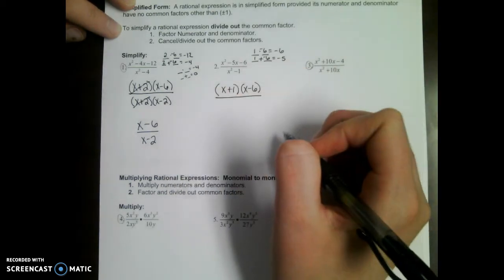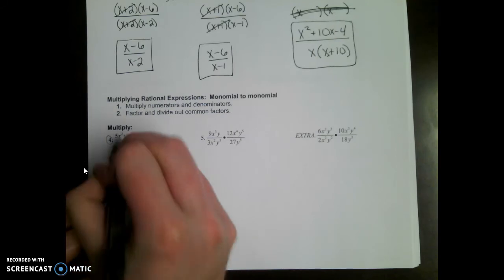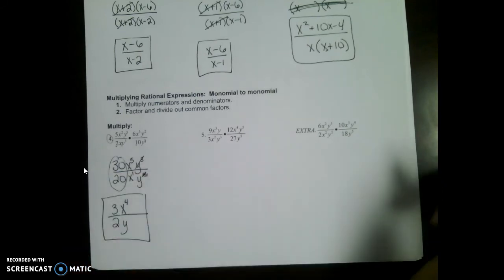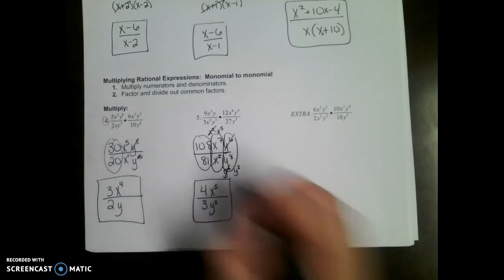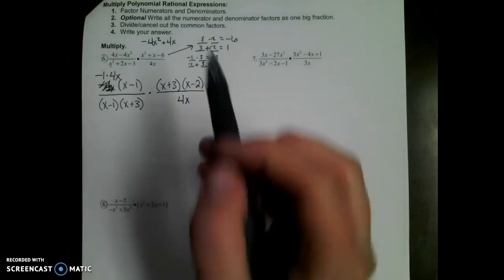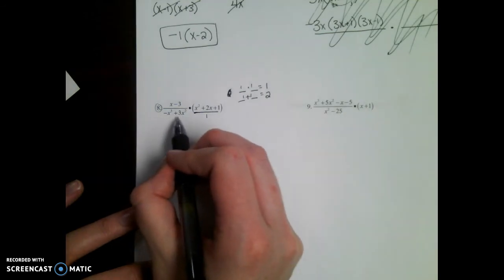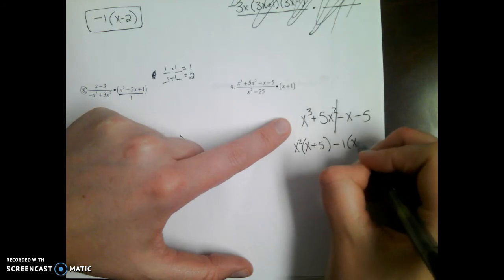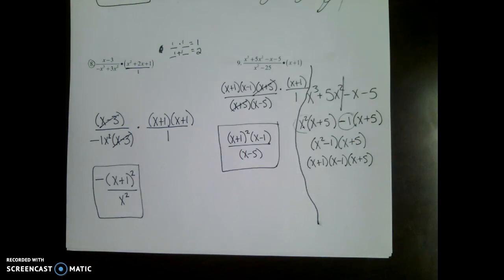05/02/2018_Alg 2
7.3 Day 1:  Simplifying Rational Expressions using Factoring, Multiplying Rational Expressions